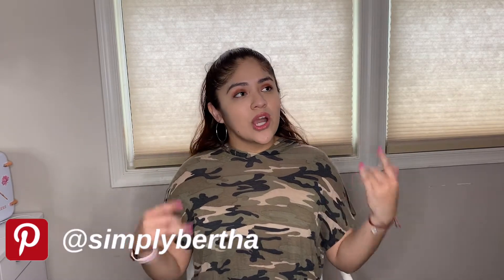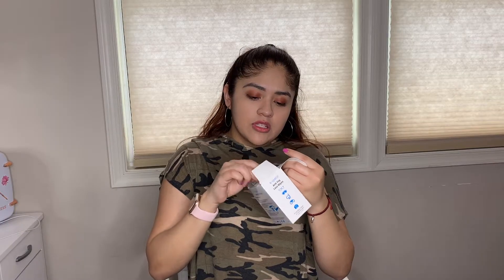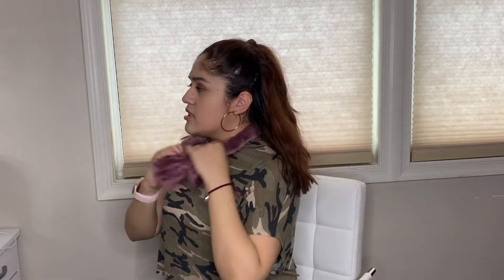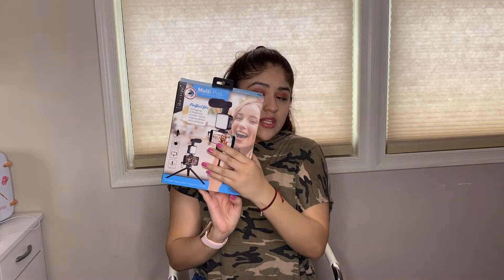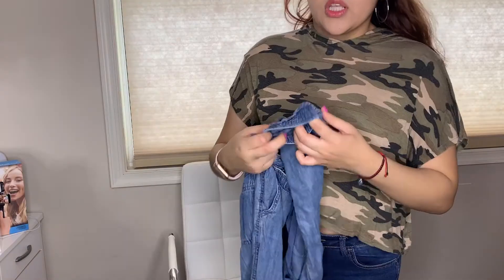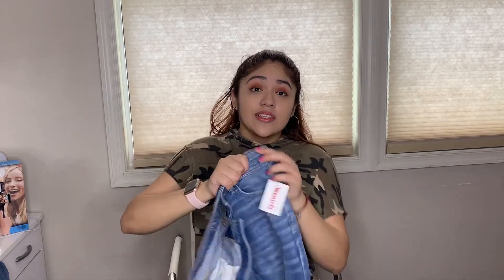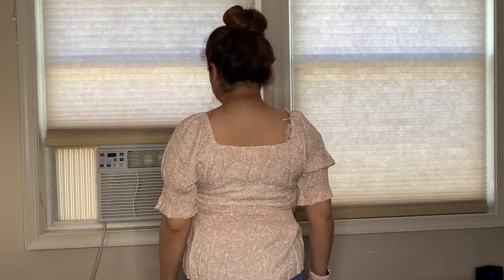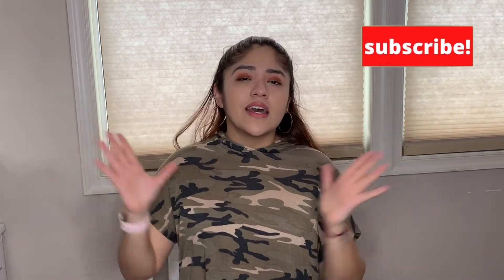TJMAXX April Mini Haul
Hey everyone! Today we are back once again with another TJ MAXX mini haul for the month of April! I got so many cute items, tune in to see what i got :)